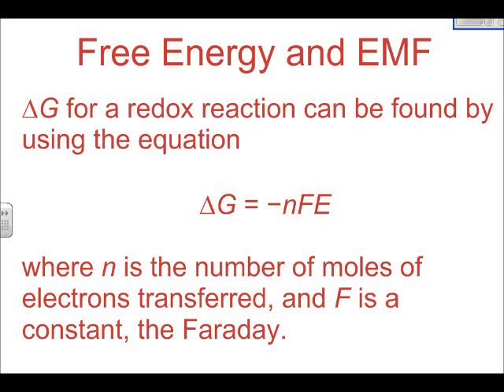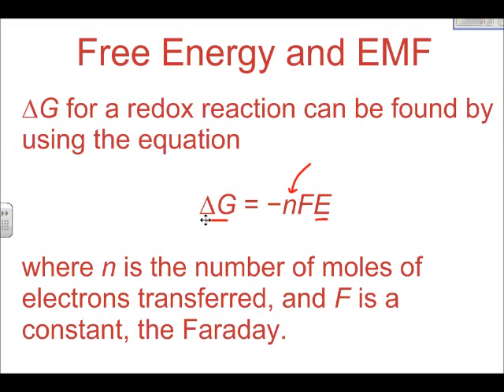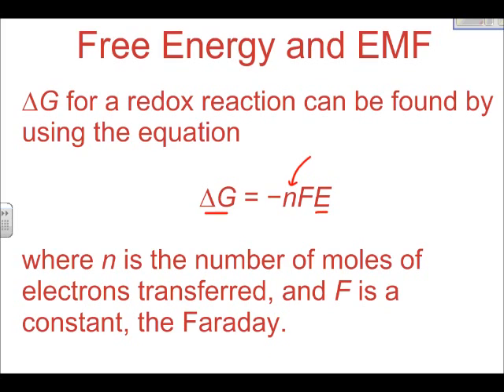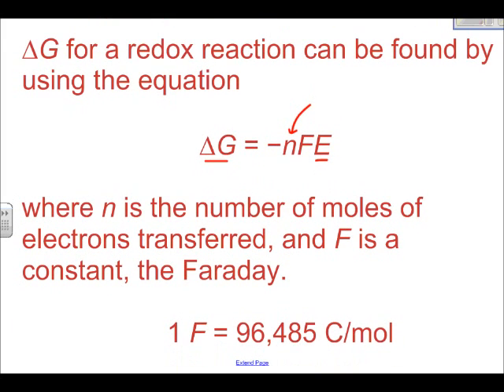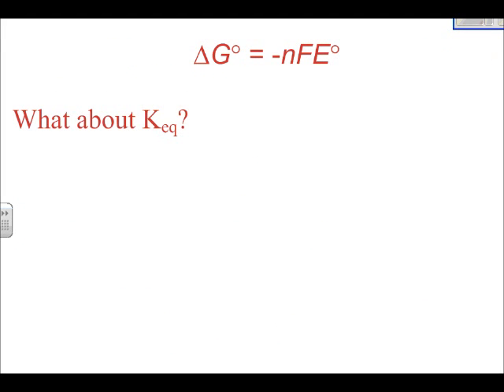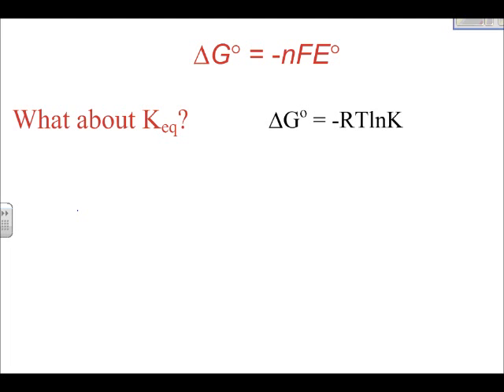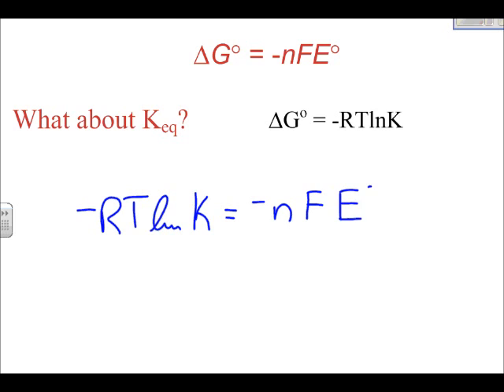APC 20.5 Free Energy and EMF 2.wmv